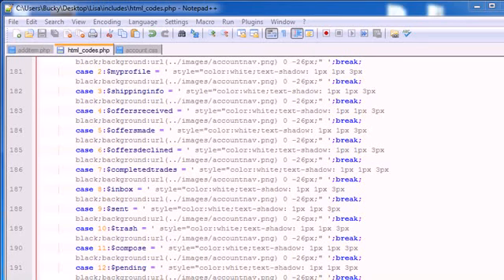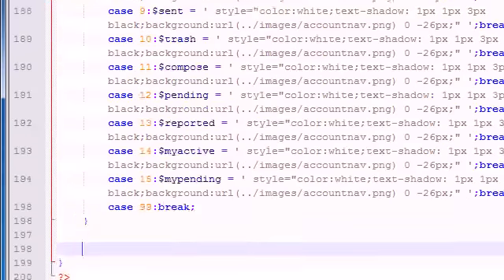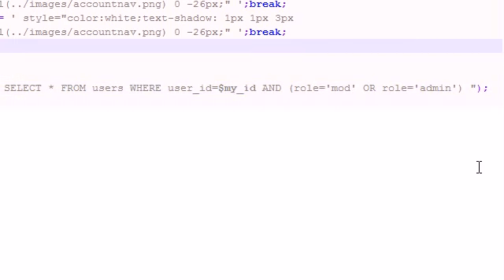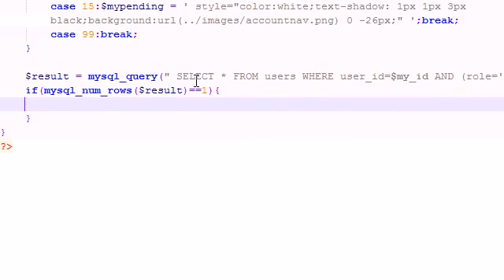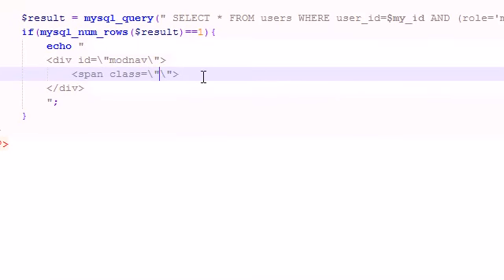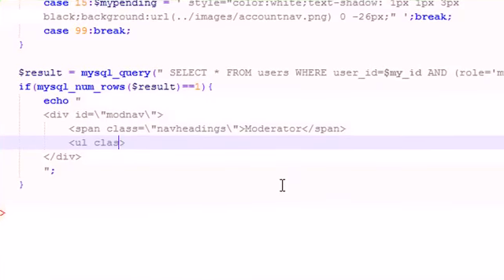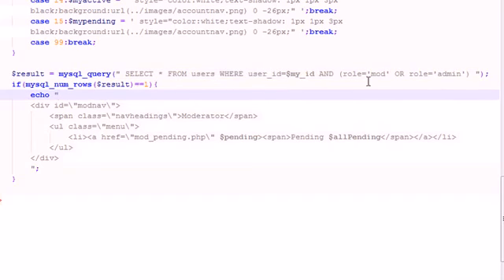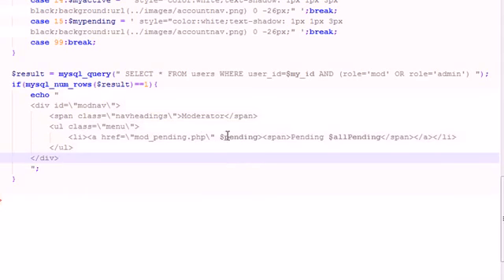Trading Website Community Project 44 Special Panels for Moderators and Admins YouTube